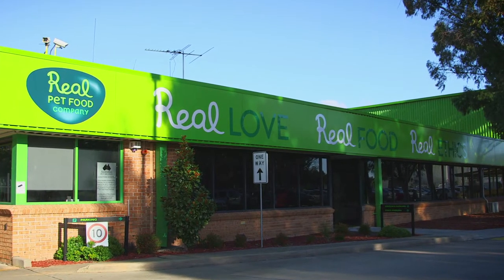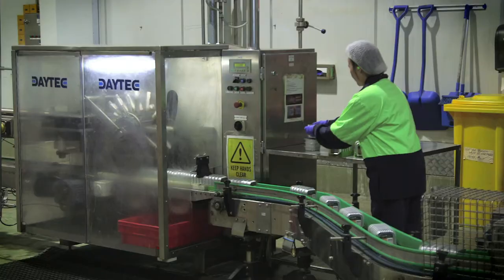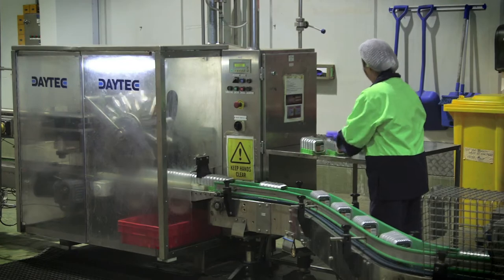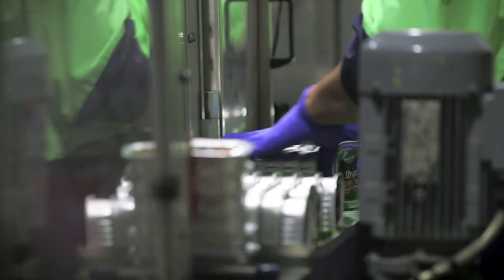Real Pet Foods - Unleash real gas savings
Real Pet Foods is an Australian pet food manufacturing company concerned about their increasing energy bills. Their Ingleburn factory uses steam as an essential input for their production process. Gas prices in Australia are rising, so they were looking to reduce their gas use to offset their bill increases.

The Office of Environment and Heritage co-funded projects to   improve the efficiency of the steam system, in particular steam-trap maintenance.

This delivered real gas savings — Real Pet Foods reduced their annual gas use by 8%. These projects with the Office of Environment and Heritage helped Real Pet Foods offset increased energy bills, keeping them focused on efficiency and quality.